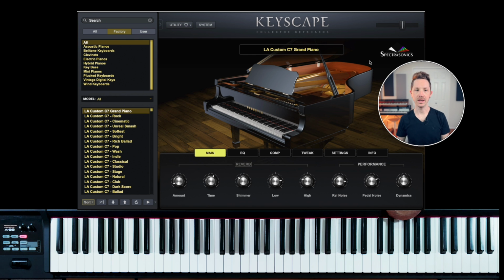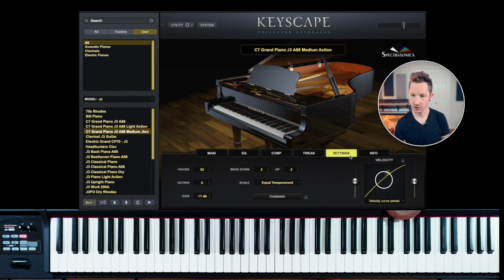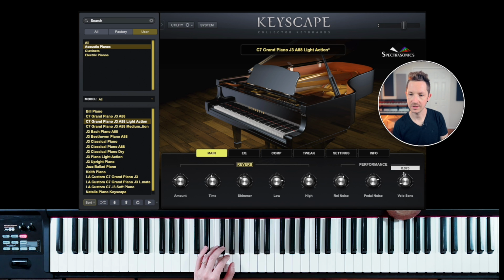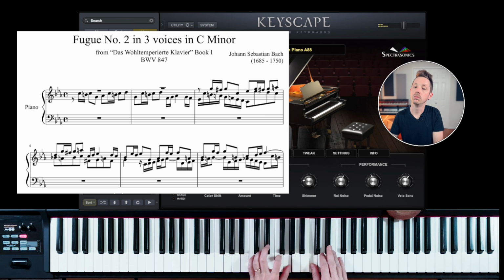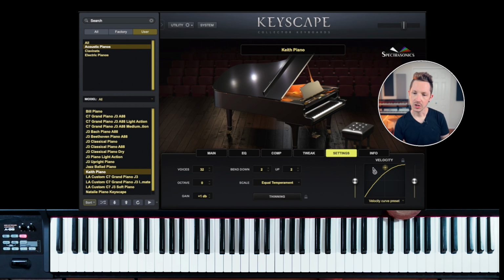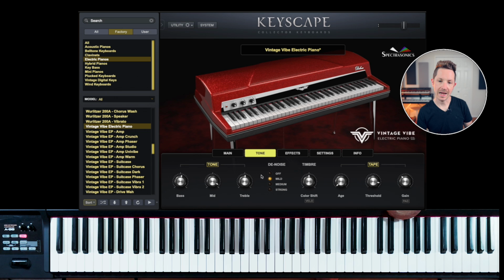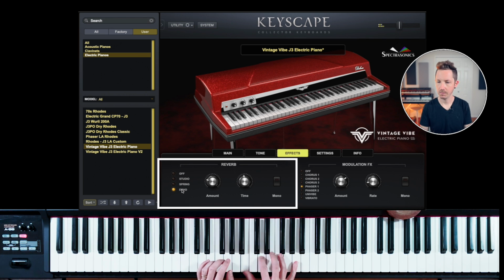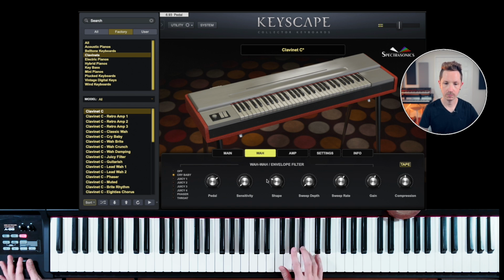KEYSCAPE Tutorial: Improve the "feel" & customize presets for YOUR playing style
In this video, I walk you through how to customize the settings in Spectrasonics' Keyscape for your playing style, your MIDI keyboard, and your sound. While there are plenty of great presets and starting places for the feel of the instruments in Keyscape, having a better understanding of how velocity curves, dynamics, and various dials work will give you a much more rewarding performative musical experience. Have you ever wanted the default piano in Keyscape to have a "lighter" action? Or maybe one of the Rhodes was "barking" too quickly and you want the action to feel "heavier" Well, look no further because in this tutorial, we solve those problems. Also, we talk about how to adjust the tone and character of the instruments, giving you ultimate control over the tone and feel of all the instruments in Keyscape.

00:00 INTRO
00:40 PIANO, VELOCITY CURVES AND DYNAMICS
17:19 RHODES, EFFECTS
23:02 WURLITZER, 200A vs 140B
24:12 CLAVINET, WAH WAH, AMP
26:10 CONCLUSION

Julian “J3PO” Pollack is a Los Angeles-based pianist/keyboardist and producer described by Timeout New York as a musician who “deftly balances virtuosity with tenderness.” Julian is known for his innovative use of keyboards and synthesizers in jazz, fusion, hip-hop, and electronic styles of music. Julian has toured extensively with the legendary artists Marcus Miller and Chris Botti, as well as performing with greats such as Herbie Hancock, David Sanborn, Santana, Michael League, Talib Kweli, and many others. Julian has worked closely as a sound designer with keyboard/synth companies Nord Keyboards, Sequential, and Oberheim, and has created factory presets for the Prophet 5, the Oberheim OB-X8, Take 5, Nord Stage 3, Nord Wave 2, and many others. In addition to these hardware keyboard companies, Julian also has done sound design for Universal Audio (most recently, Opal, a new wavetable synthesizer), Softube, and Cherry Audio. Currently, Julian works closely with Spectrasonics in Pasadena, California.

X: @iamj3po